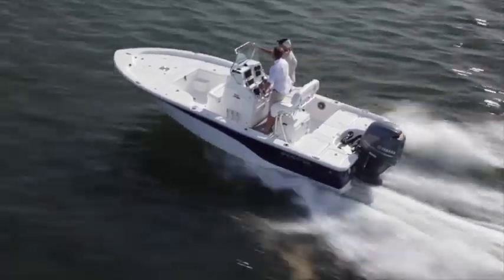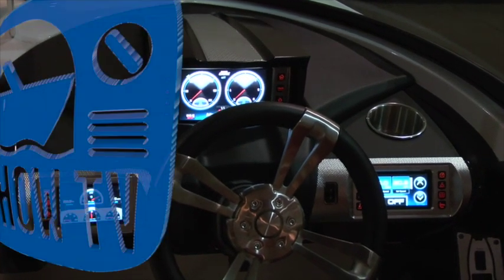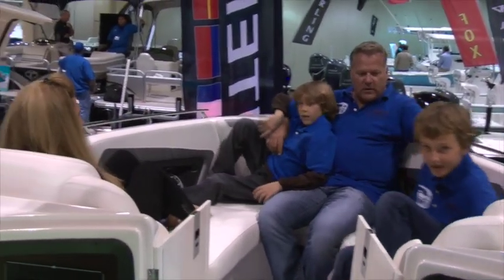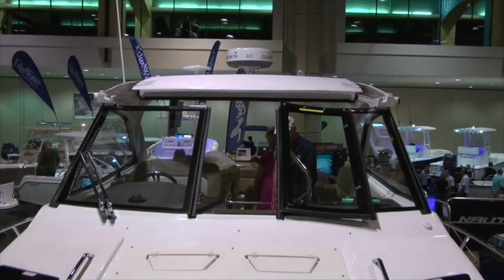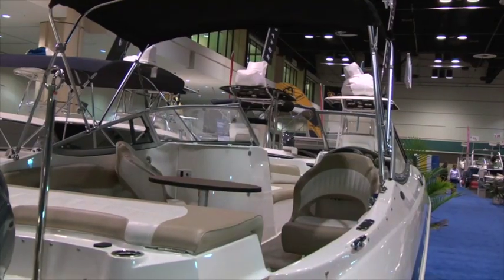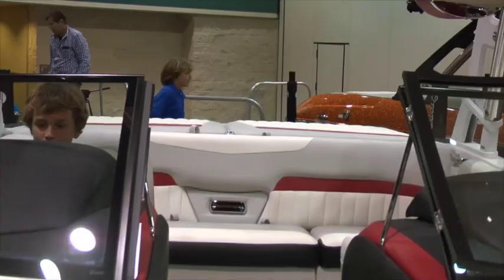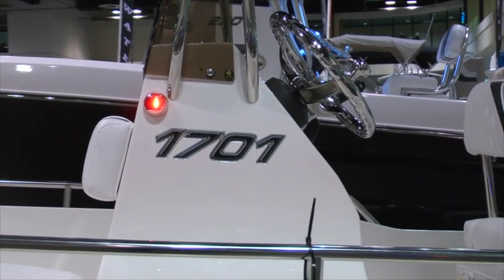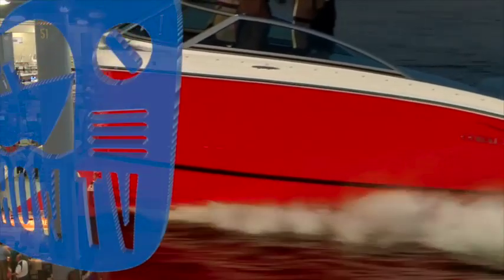Orlando Boat Show Episode 3 on Boat Show TV 2014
Boat Show TV is featuring 18 of the 40 manufacturers at the Orlando Boat Show!

Boat Show TV is your #1 source for the latest information and trends in recreational boating, featuring Florida's top cruisers, runabouts, fishing boats, center consoles, powerboats, watersport boats, PWCs, and yachts.

- Ryan Balderson - V.P. of Product Development, Sea Fox Boats
- Dave Huston: Owner, Huston Mastercraft
- Zane Schwenk: CWO, Mastercraft Boats
- Joe Lewis: Owner, Mt. Dora Boating Center
- Kevin Mahoney - Sales Director of Regional Sales, Monterey Boats
- Jeff Husby - Owner, Regal and Nautique of Orlando
- Tim Long: Factory Rep, Blue Wave Boats
- Dave Lewis: Sales, Tommy's Watersports
- Alex Davis: Sales Manager, Boat Tree
- Gary Meloon: Owner, Southeast Marine Sales and Service
- Bob Leatherman: Boat Tune
- Boats Direct USA
- The Florida Keys and Key West
- The Tilted Kilt
- Discover Boating
- Nautical Ventures Marine Superstore
- Mercury Marine
- See-Doo
- Florida Powerboating Club